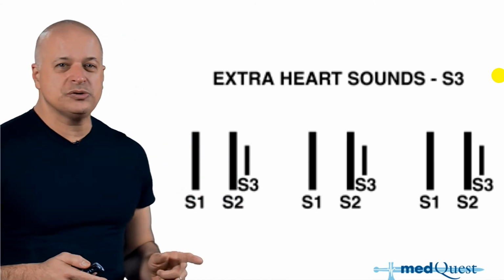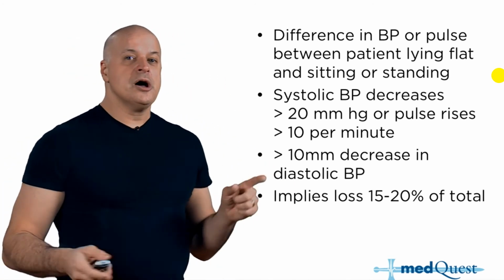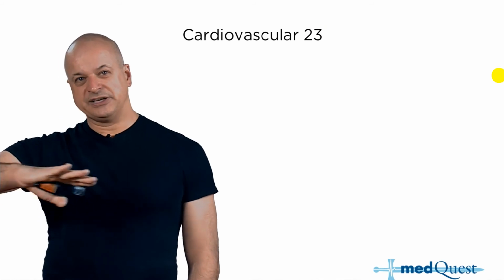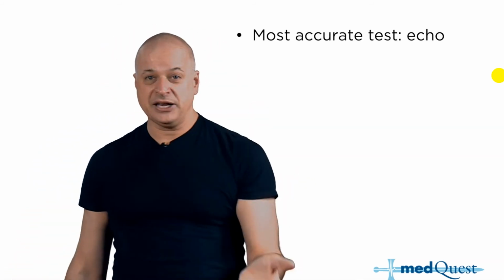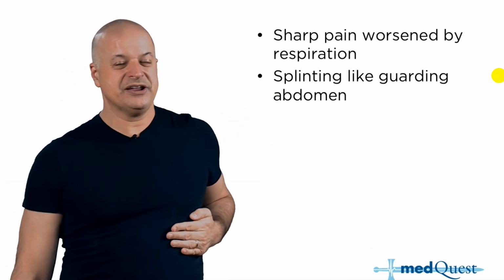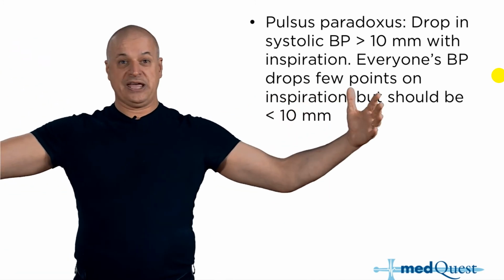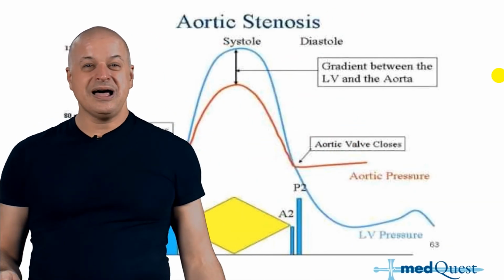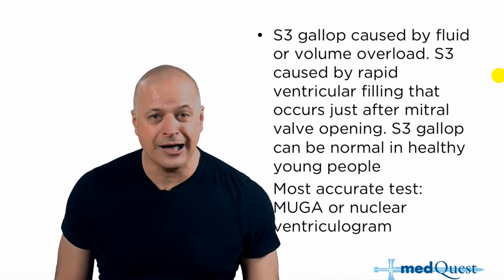CVD3 2020 05 04 105147